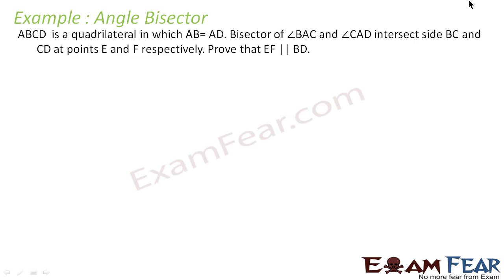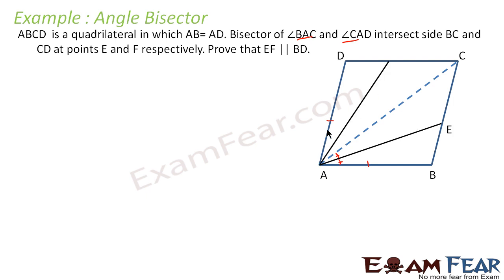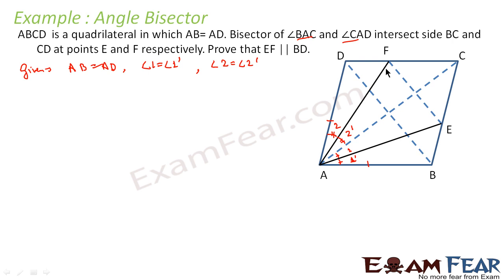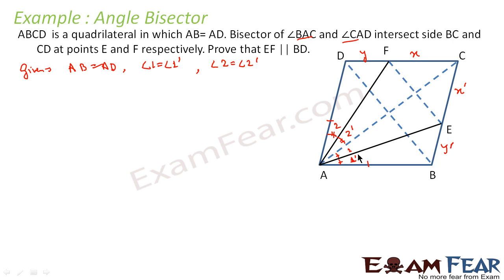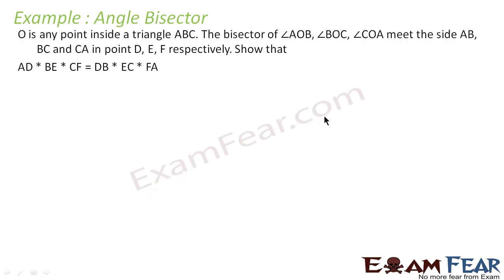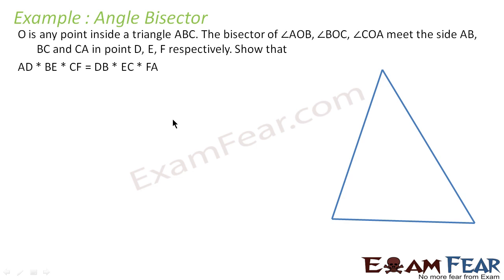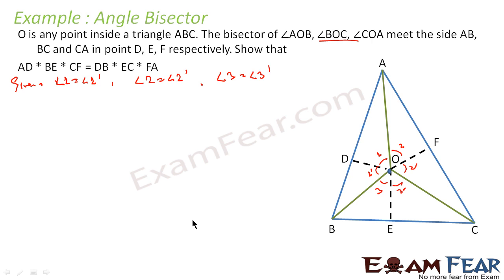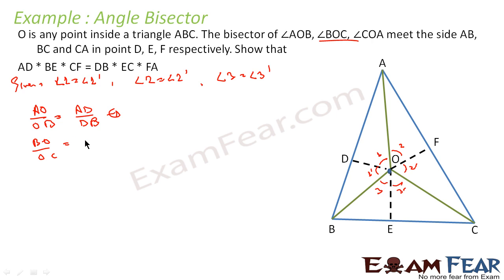Maths Triangles part 14 (Examples Angle Bisector) CBSE class 10 Mathematics X